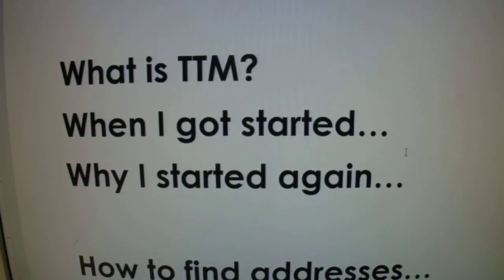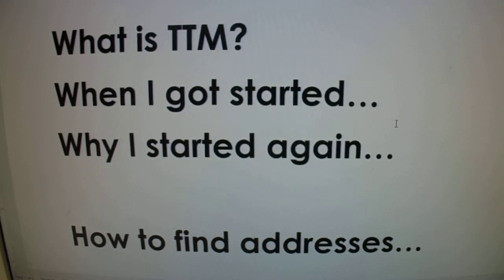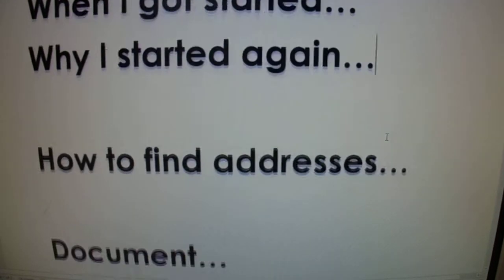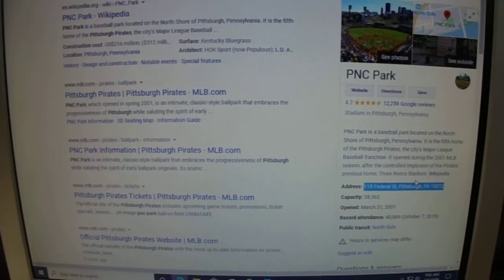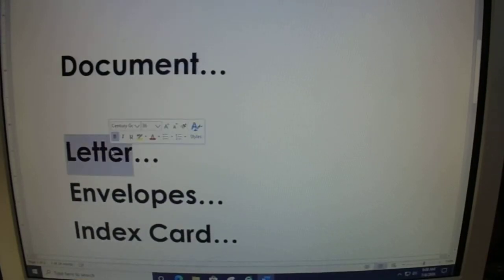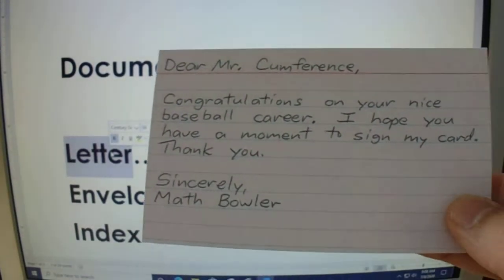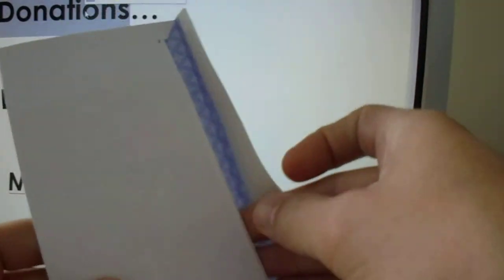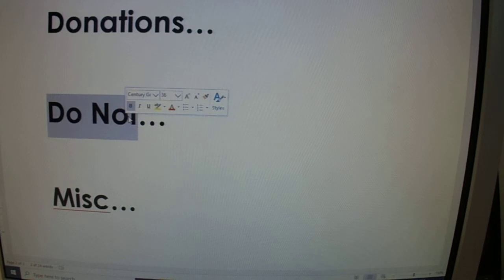How to Get Started Sending Autographs Through the Mail Trading Cards TTM Tutorial Plus SCF and SCN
After a suggestion from a subscriber,  I created a video on some of the basics to getting started with sending autograph requests TTM.  I would have loved to see a video like this before I got started sending cards through the mail.  I really wanted to include two great web sites for addresses, and I really wanted to show how I documented my requests.  Plus, I added some suggestions on what you should not do so that you do not take advantage of the signers and lead them to stop signing TTM.

I included my two favorite sites (SCF and SCN) for finding addresses, and I believe that these two sites are the most frequently used methods for finding addresses.  I also showed how I write my letter and ship in basic envelopes.

I find addresses using Sports Card Forum (SCF) for free for $15 a year.  I prefer SCN.